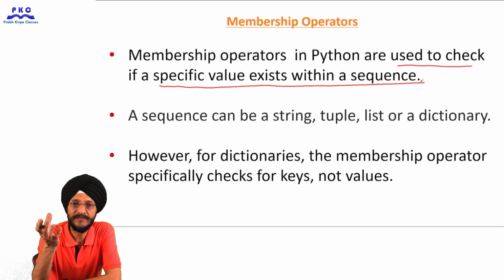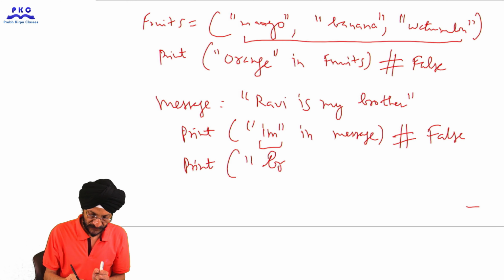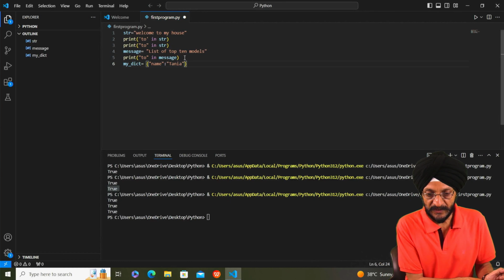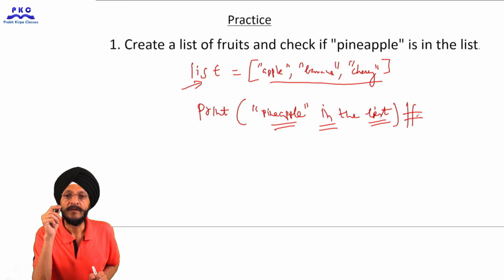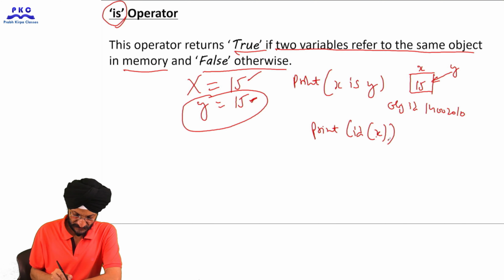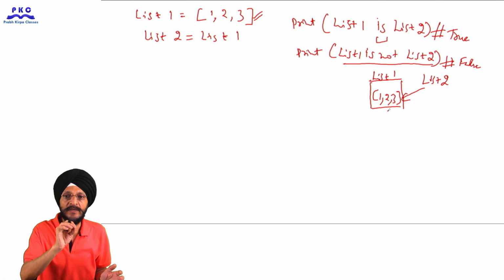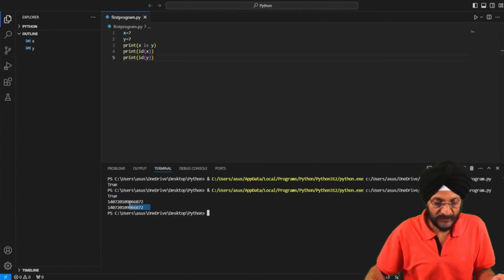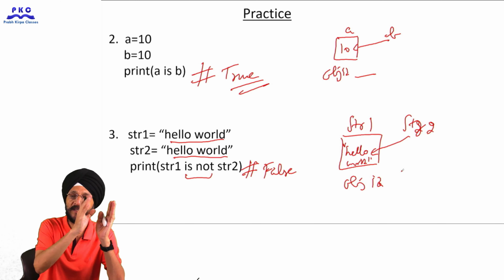Membership Operators & Distinguishing Objects in Python